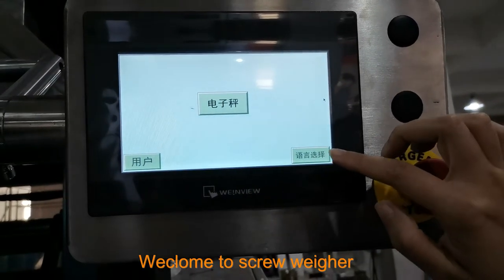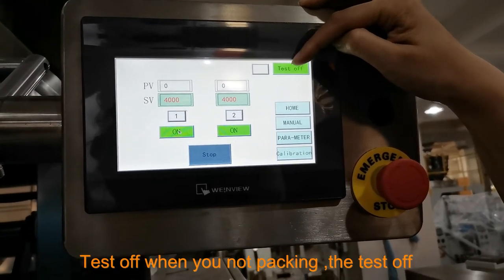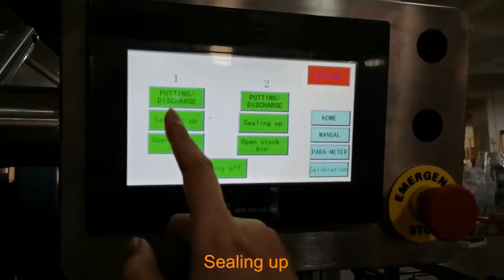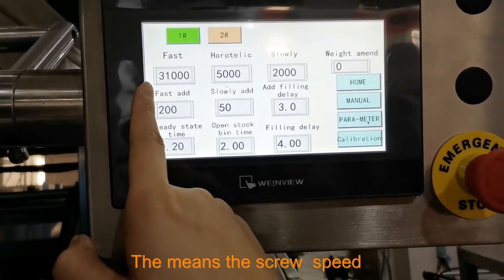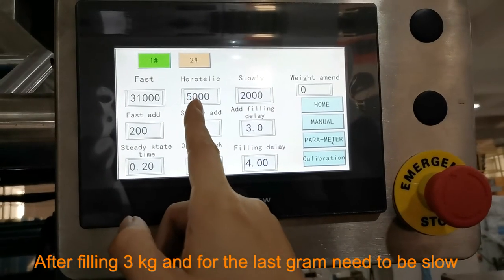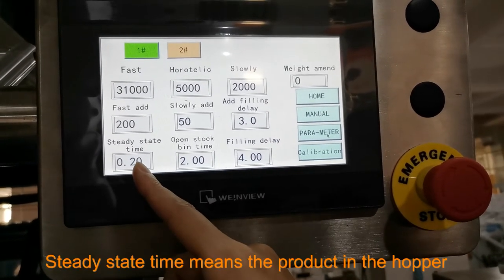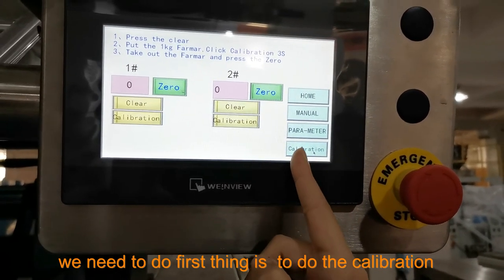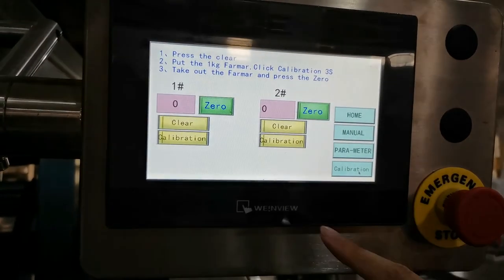How to operate ice packing machine for two screw weigher